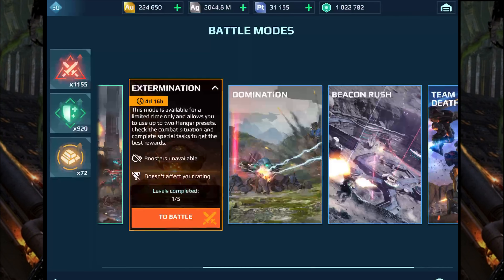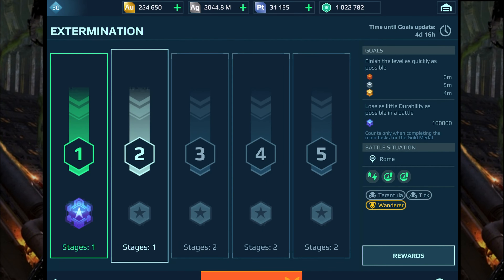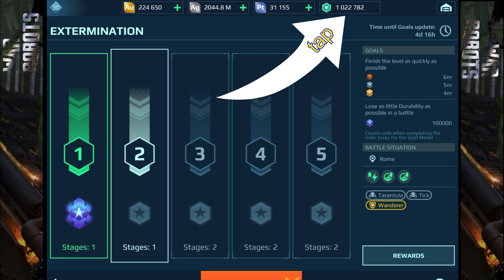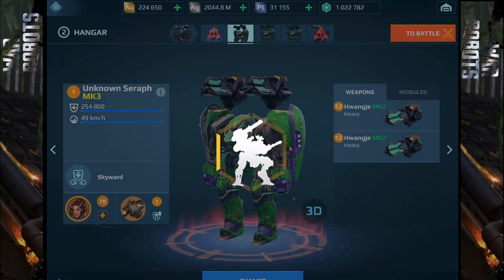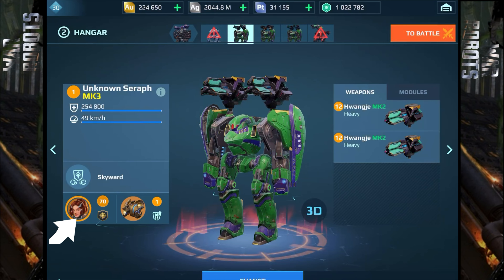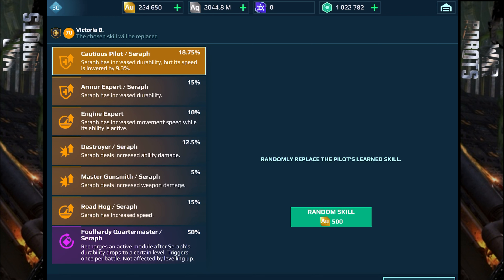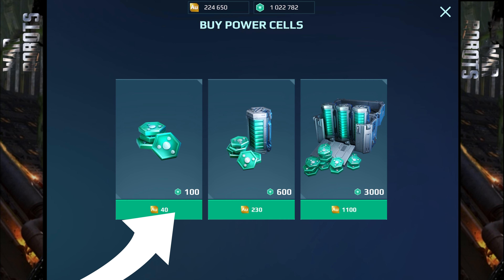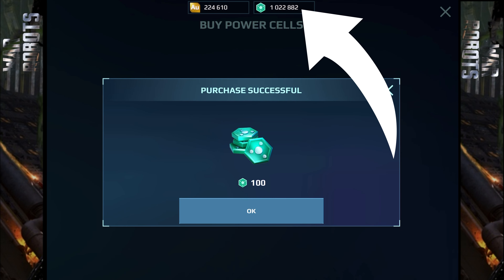LAST CHANCE to buy POWER CELLS for GOLD | Hurry up | Pixonic will see my video soon | War robots [WR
I am playing War robots game only on ipad pro 12’’ & Iphone. I never play on PC.

Also for all my recordings and video editing I am using only my iPad